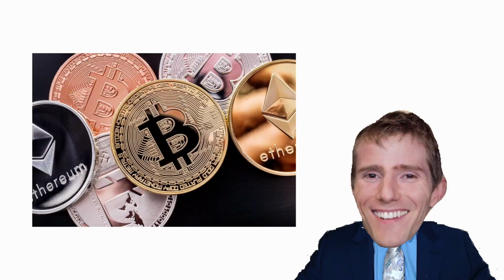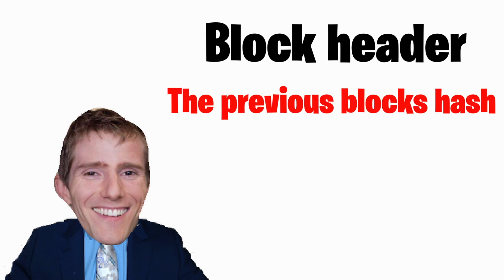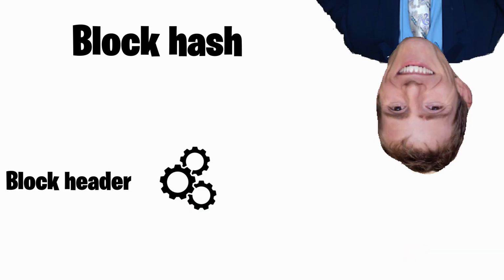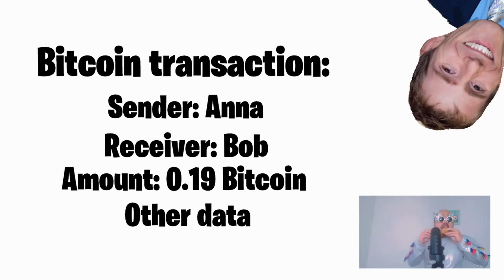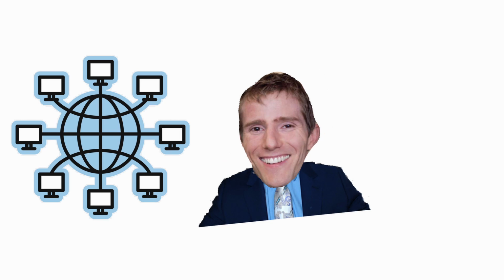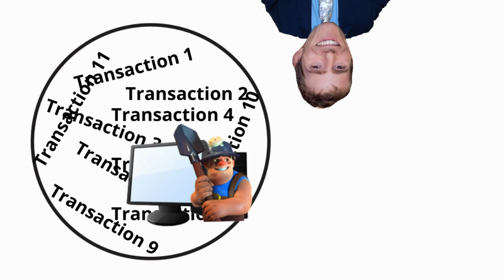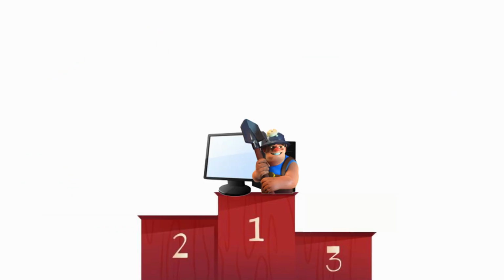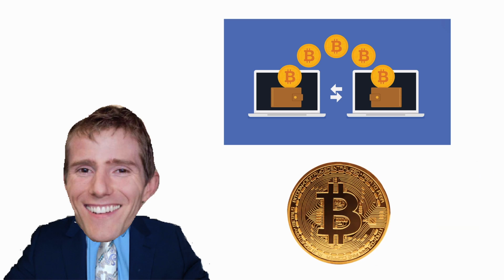How does Bitcoin and Blockchain work?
Am I supposed to put hashtags or something in the description?
I litterally have no idea.